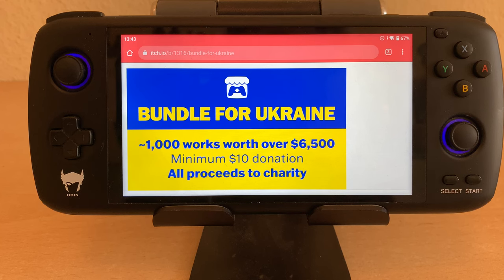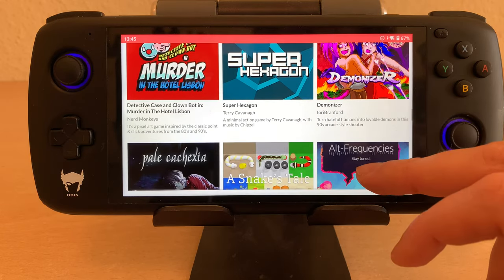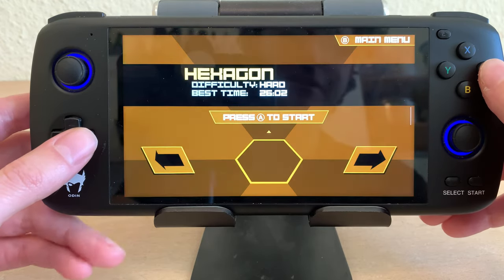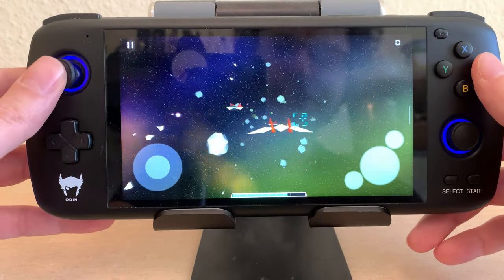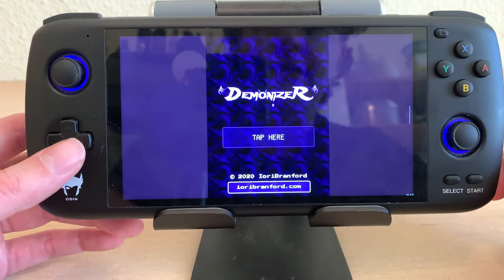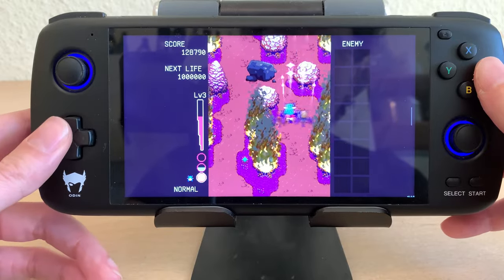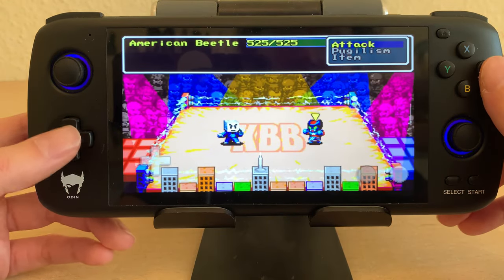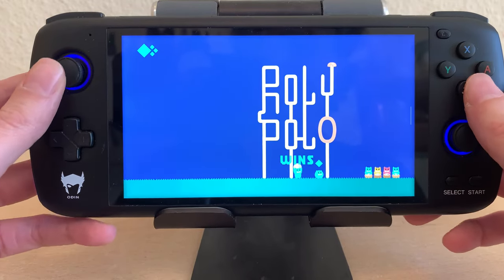5 Odin Games in Ukraine Bundle (Itch.io)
Bundle for Ukraine (Itch.io)

Tech Dweeb (amazing gaming deal for a good cause)

0:00 Intro
1:45 RandomBundleGame.com
2:44 Super Hexagon
3:58 Omeganaut
5:45 Demonizer
7:45 Kaiju Big Battle Fighto Fantasy
9:48 Roly-Polo
11:55 Outro
12:12 Tech Dweeb